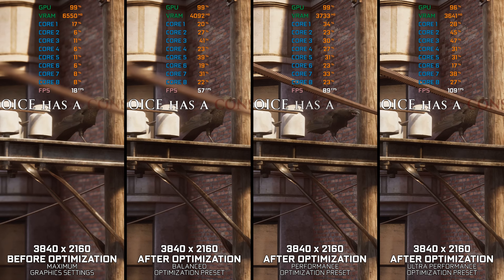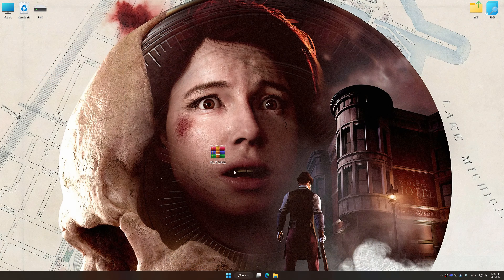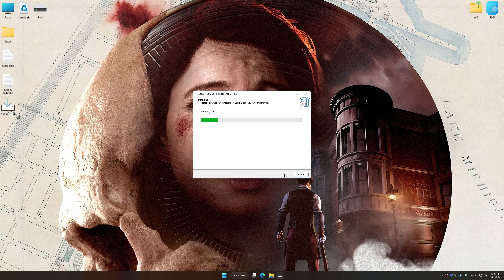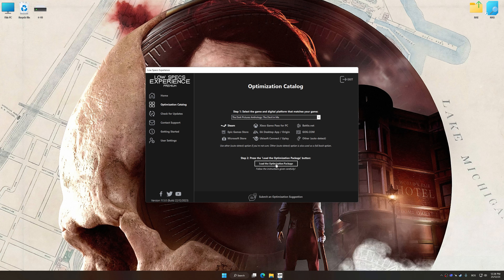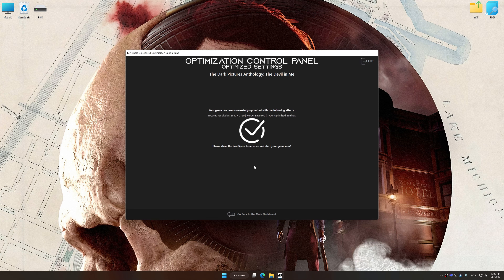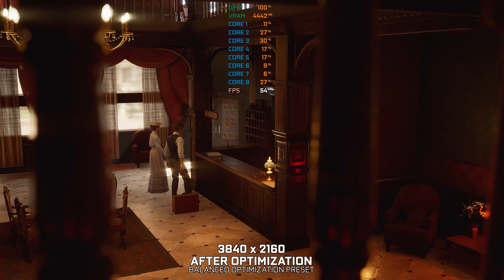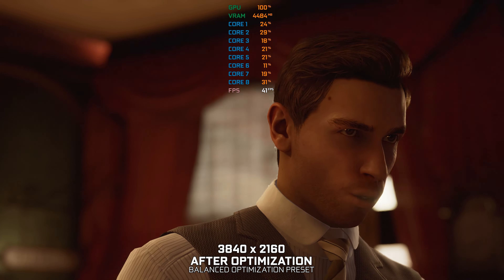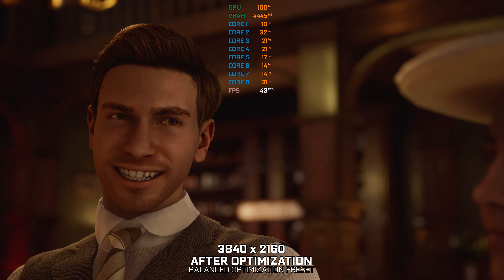The Dark Pictures Anthology: The Devil in Me — Optimized PC Settings for Best Performance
Welcome to the optimized PC settings series focusing on enhancing gaming performance and reducing lag in PC games. Powered by the incredible Low Specs Experience PC game optimization tool, this video showcases a step-by-step process to unleash the full potential of The Dark Pictures Anthology: The Devil in Me on your PC and apply the optimized settings. Low Specs Experience is a powerful in-house developed game optimization tool for your PC specifically designed to optimize your favorite games for an optimal, smoother, and best possible gaming experience. Whether you're running a low-end, mid-end, or high-end PC configuration, the optimized settings in Low Specs Experience will help you achieve smoother gameplay without much compromise to visual quality. Say goodbye to frustrating lag and hello to an immersive gaming experience like never before.

00:00 Introduction and Optimization Preset Comparison
00:38 Optimization Guide
02:01 Additional Gameplay Footage